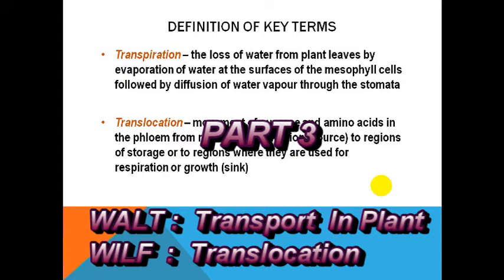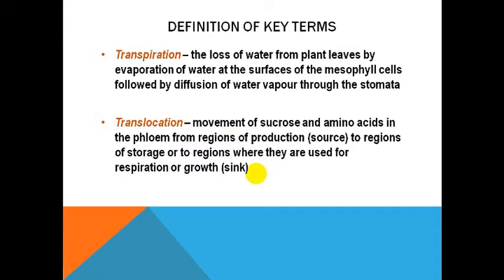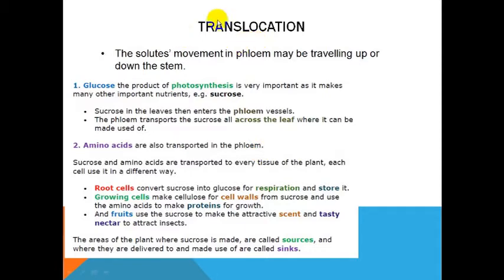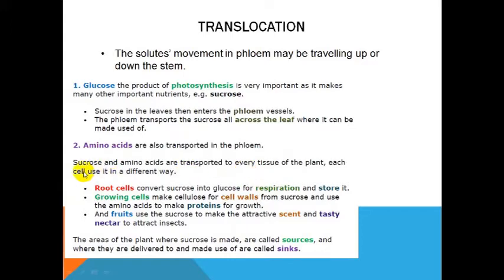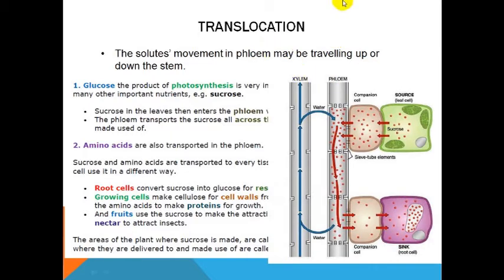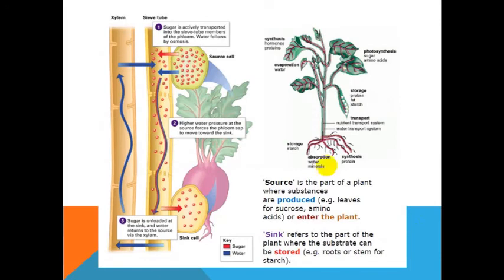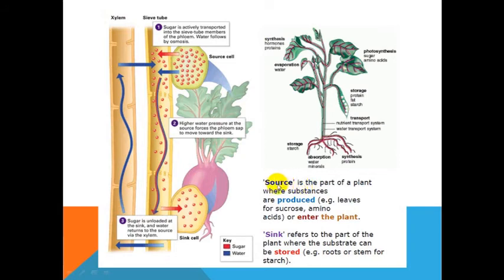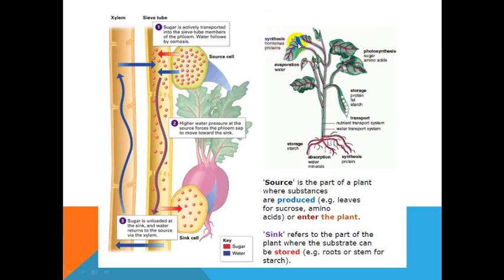BIOLOGY IGCSE - Transport in Plants Year 9 & Year 10 (Part 3)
Year 9 - Continuous lesson
Year 10 - Revision